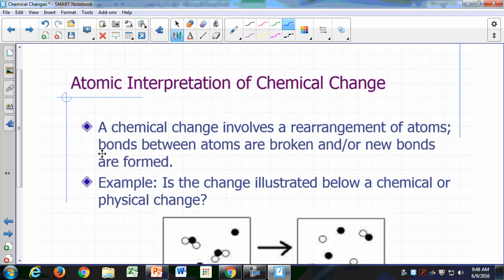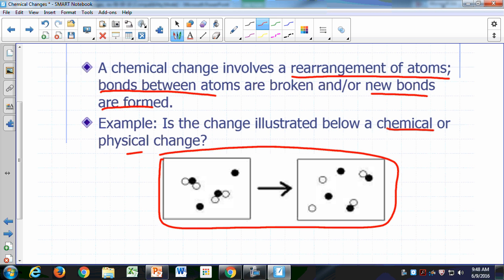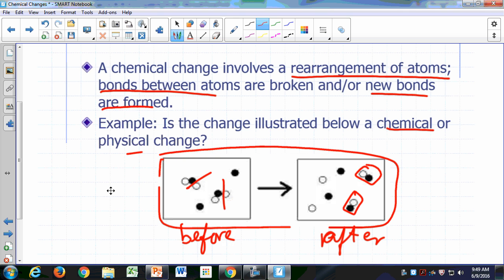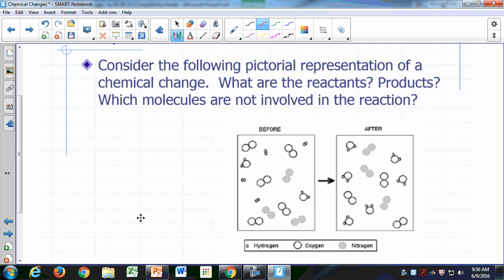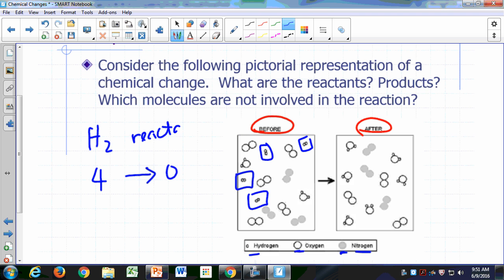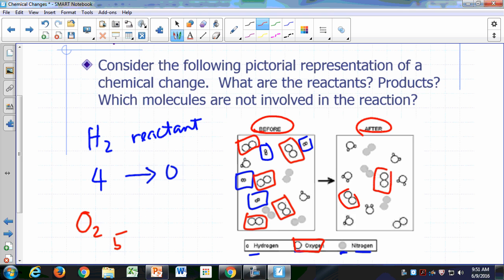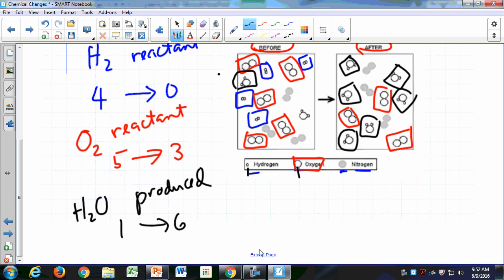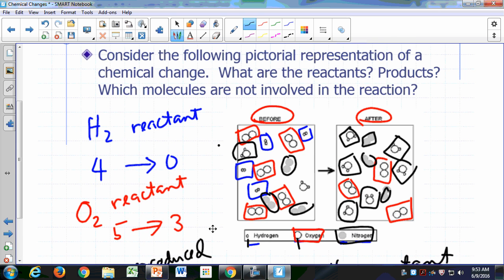Chemical Changes 2 - Visualizing Chemical Change at the Atomic Level - 4m:55s